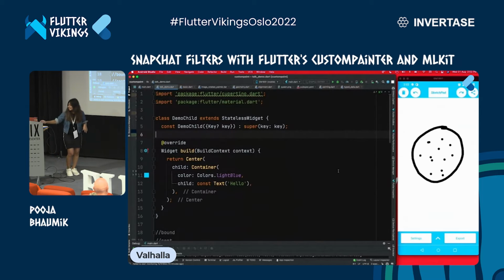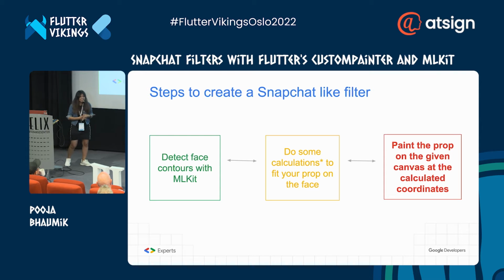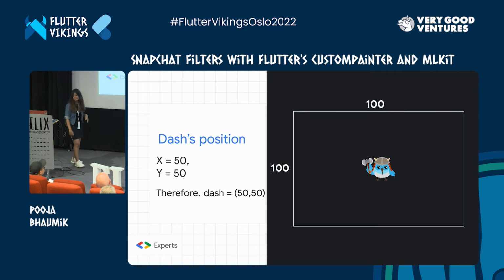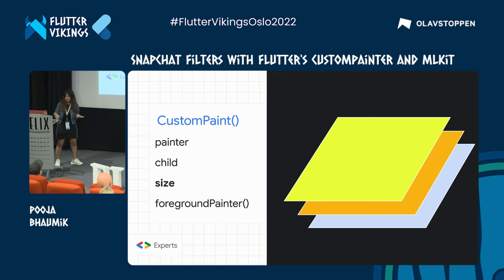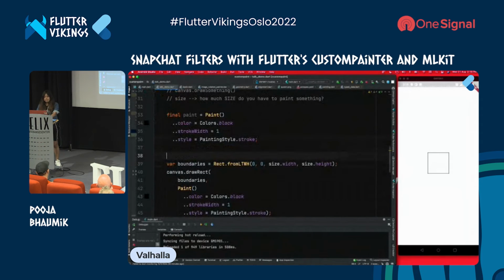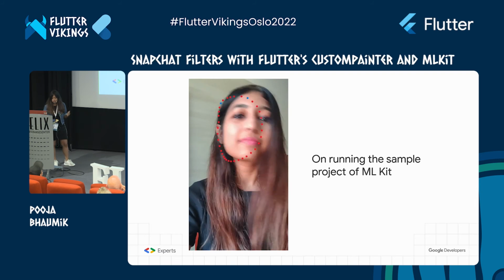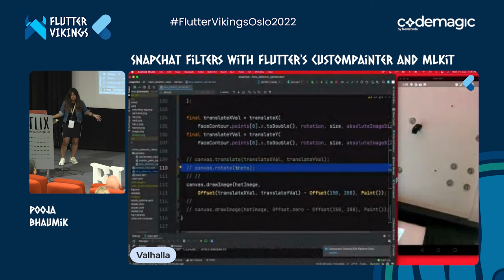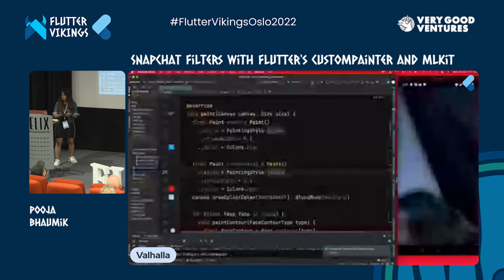Snapchat Filters with Flutter's CustomPainter and MLKit | FlutterVikings 2022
In this talk, we will build a camera app in Flutter that can detect your face using ML Kit's face detection API and explore how easy it is to build custom Snapchat-like image filters using Flutter's own Canvas API, Custom Painter and a bit of easy mathematics. By the end, you will leave this talk with our demo app that can take Vikings special selfies that you can share with your Twitter audience.